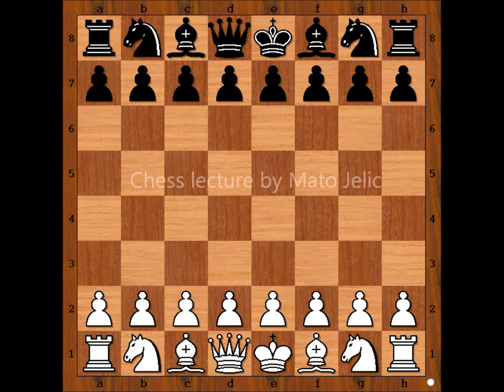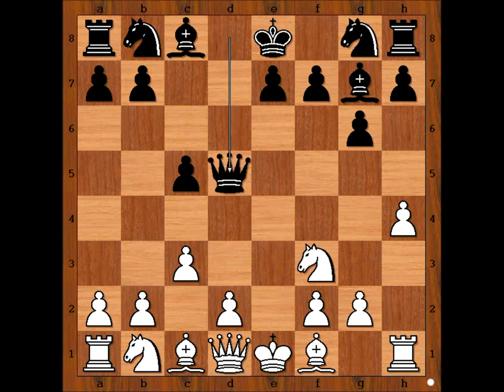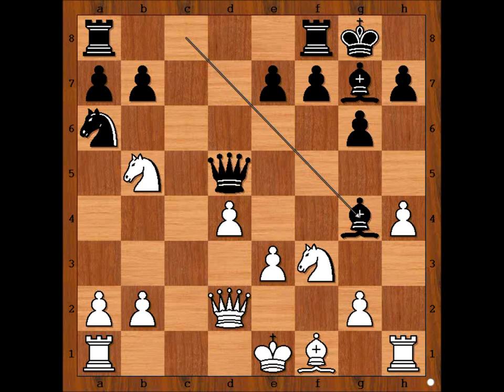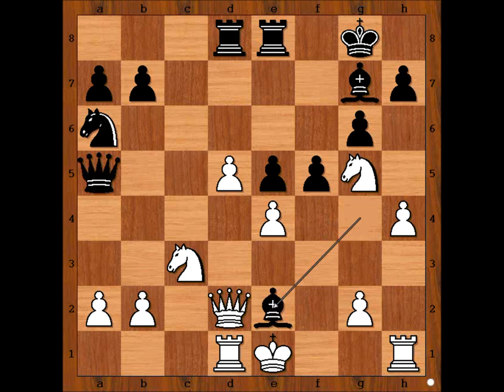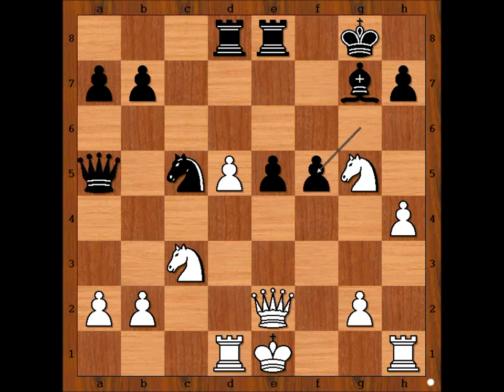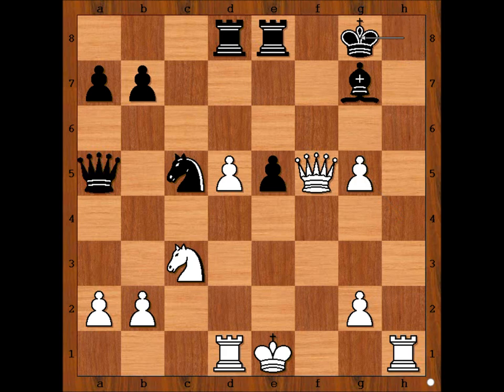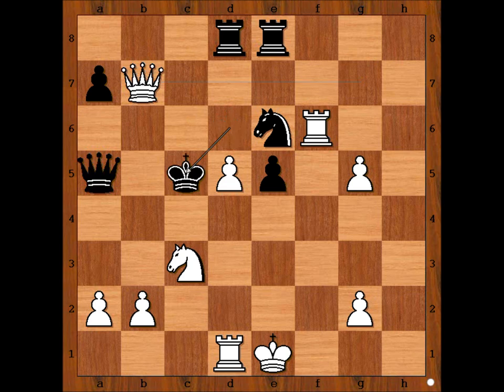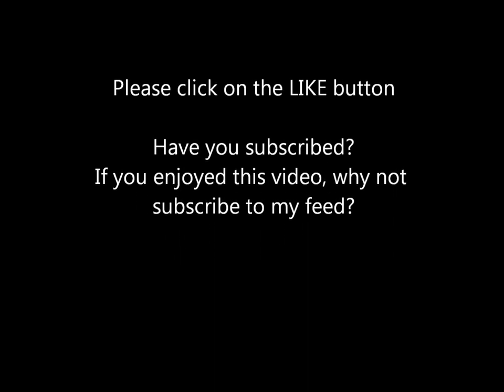Mariya Muzychuk vs Jennifer Shahade - China 2008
Mariya Muzychuk vs Jennifer Shahade
Mindsports 2008
Mariya Muzychuk vs Jennifer Shahade - China 2008: Hyperaccelerated Dragon (B27)

1. e4 c5 2. Nf3 g6 3. c3 Bg7 4. h4 d5 5. ed5 Qd5 6. Na3 Nf6 7. d4 O-O 8. Nb5 Na6 9. Be3 Ng4 10. Qd2 Ne3 11. fe3 cd4 12. cd4 Bg4 13. Nc3 Qa5 14. Be2 Rad8 15. Rd1 e5 16. d5 Rfe8 17. e4 f5 18. Ng5 Be2 19. Qe2 Nc5 20. ef5 gf5 21. Qh5 h6 22. Qf7 Kh8 23. Qf5 hg5 24. hg5 Kg8 25. Qh7 Kf8 26. Rf1